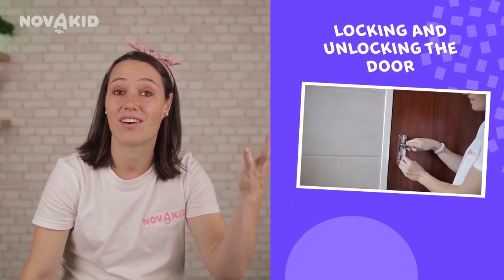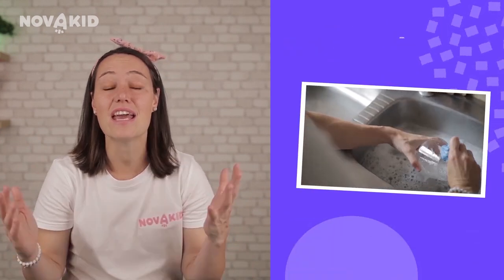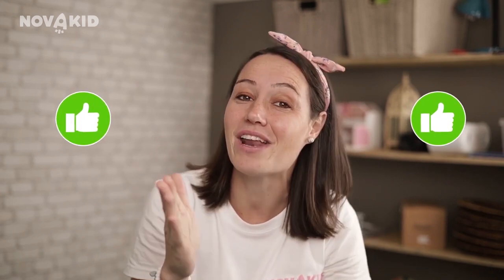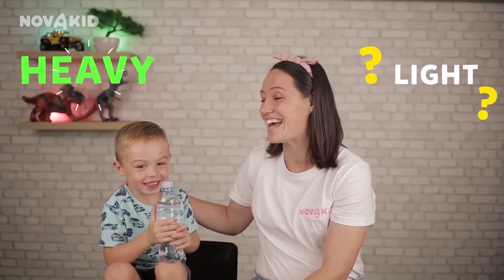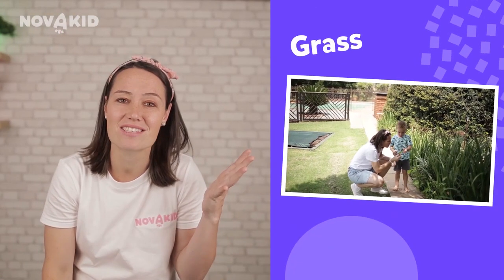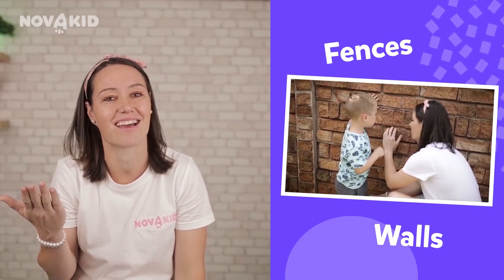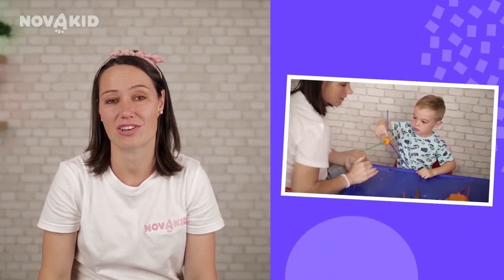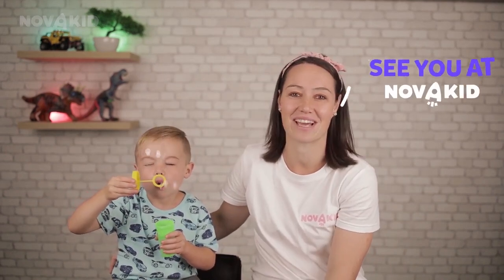5 Easy Ways To Develop Fine Motor Skills For Kids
Friends, welcome to the Novakid channel!

Today, we're going to talk about fine motor skills and why developing motor skills is so important. Your part in this as a parent is to provide as many opportunities for it as possible. You won’t have to do anything fancy or buy expensive toys. Let’s take a look at some most common ways to do it. Happy viewing!

NovaKid offers an effective learning format that encourages the child to communicate in English. The lesson takes place in an interactive virtual classroom, according to a training program created specifically for distance learning according to European standards.

Play-based learning is utilised to the maximum, captivating the child and allowing them to effortlessly begin to understand English and speak with the teacher in the same way as it happens when mastering their native language.